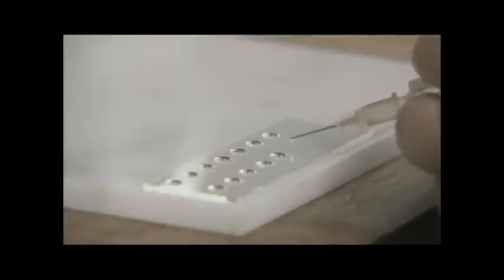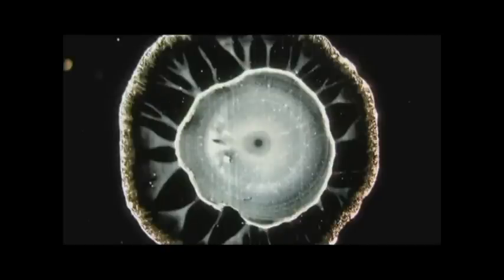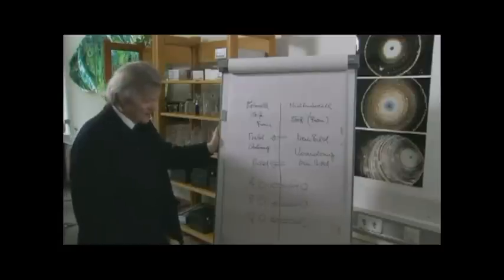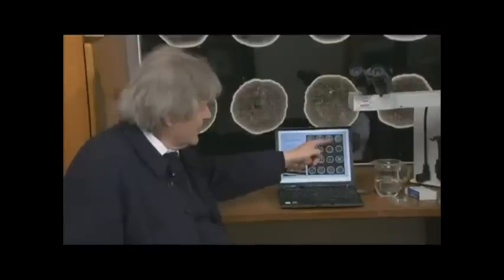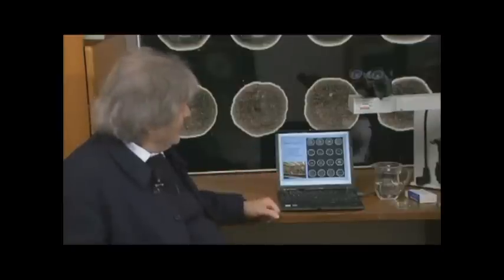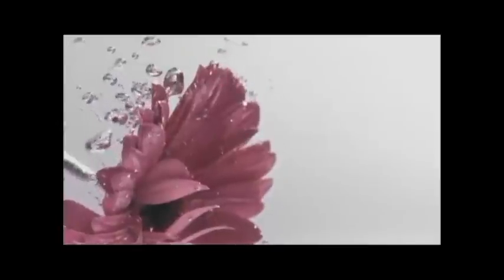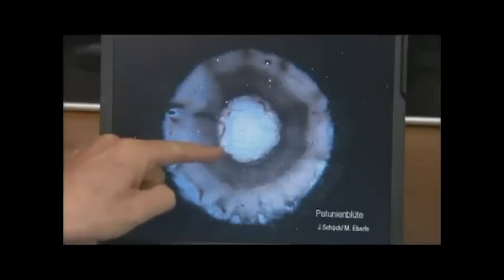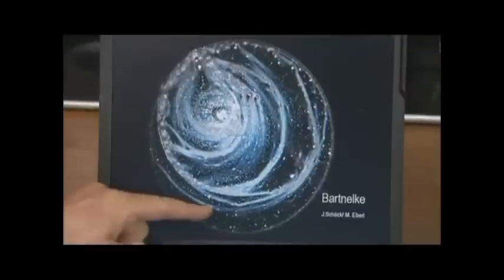Vibrational Reality : Energy field patterns, Properties of Water, & Sacred Geometry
From the smallest to highest scale of creations geometrical vibrational patterns can be found. The studies in quantum physics, cymatics, and water properties are beginning to unfold great mysteries between the connections of thoughts, feelings, and matter.

Gregg Braden is the first presenter